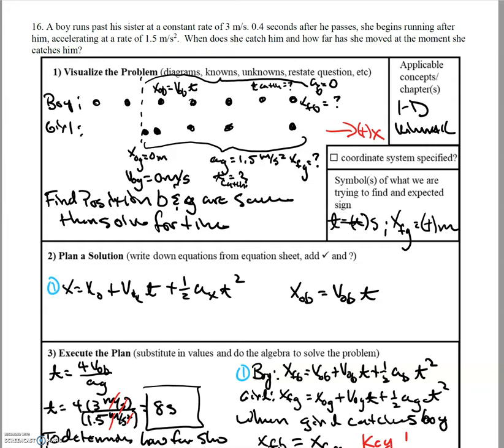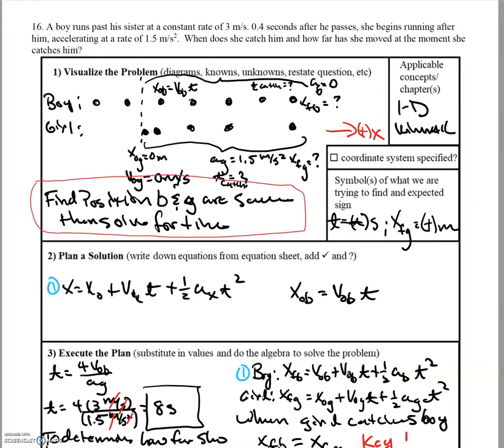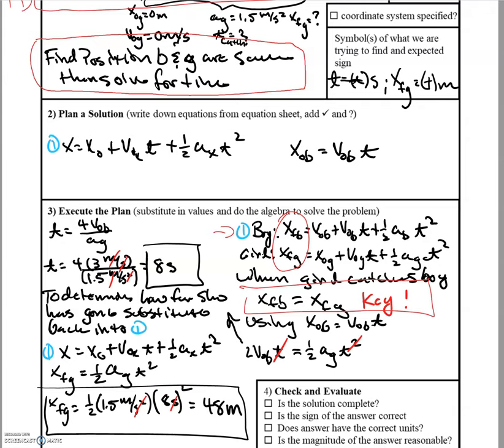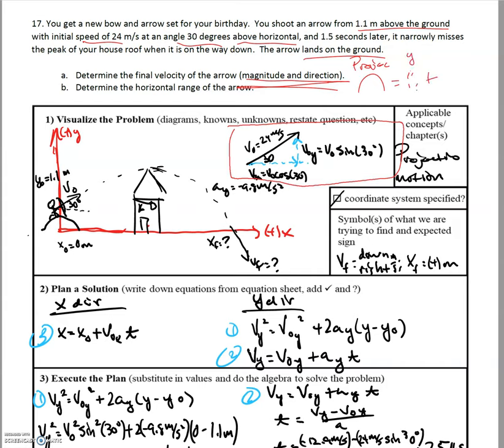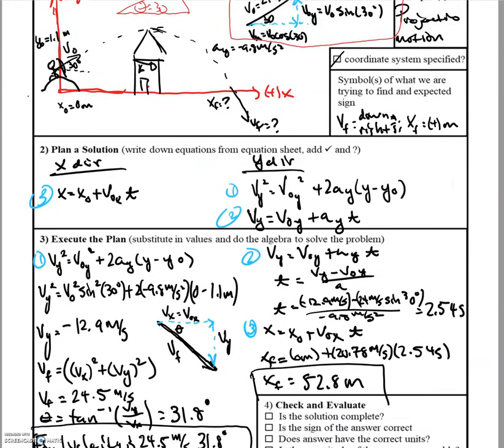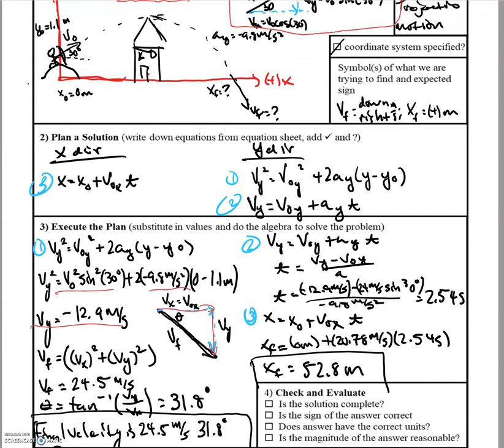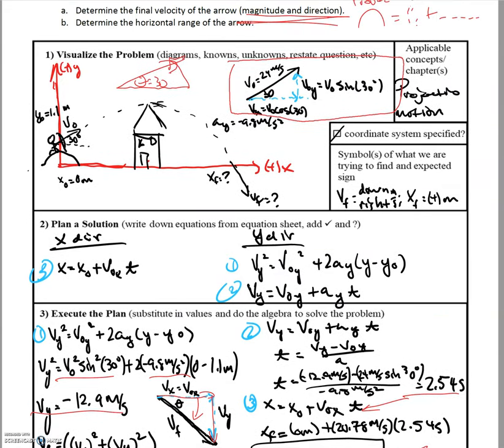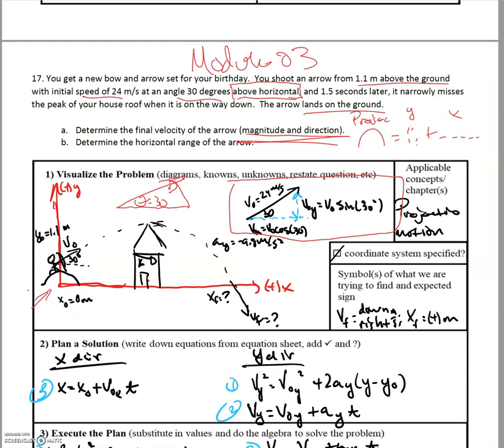Practice Exam Solutions 3